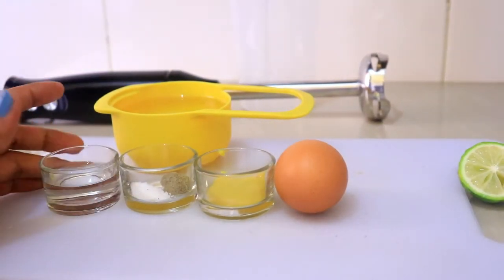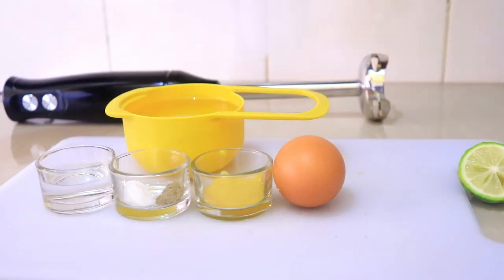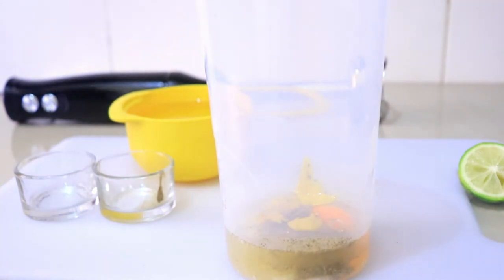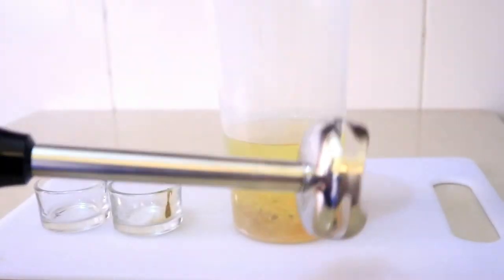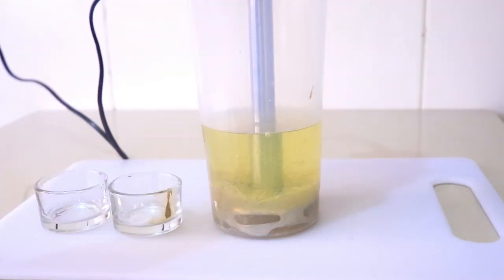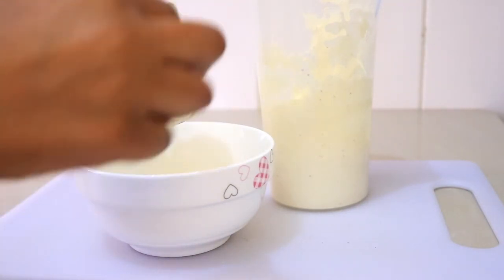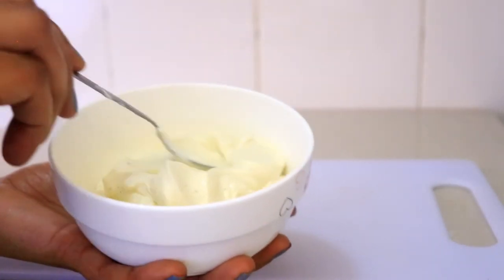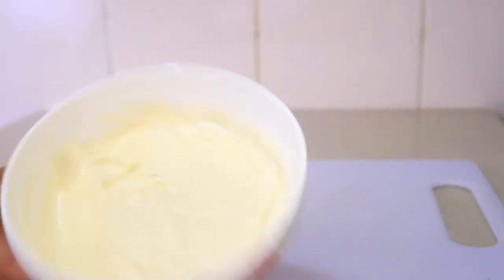YOU WILL NEVER BUY MAYONNAISE AGAIN AFTER WATCHING THIS VIDEO!!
HOW TO MAKE MAYONNAISE AT HOME, Easy And Perfect Mayonnaise Recipe - Homemade Mayonnaise In 1 Minute

mayonnaise,
homemade mayonnaise in 1 minute,
blender mayonniase,
 panasonic blender,
 how to make mayonnaise,
 mayo recipe recipe,  homemade mayonnaise,
 hand blender,
 immersion blender,
 how to,
 cooking videos,
 video recipes,
 homemade mayonnaise,
 easy homemade mayonnaise,
 perfect mayonnaise,
 mayonnaise recipe,
 homemade mayo recipe,
 egg mayo recipe,
 mayonnaise with egg,
 easy blender mayonnaise,
 recipe,
 cooking recipes,
 easy recipes,
 food recipes,
 best recipes,
 quick recipes,
 easy dishes to cook,
 cooking,
 perfect homemade perfect mayonnaise,
 Mayonnaise (Food),
 Egg (Food),
 Cook,
 Kitchen,